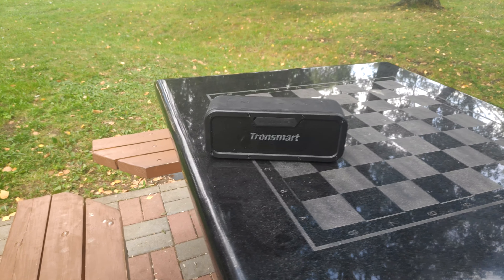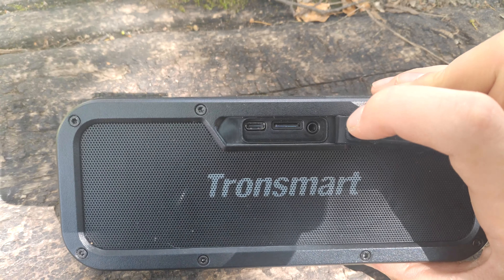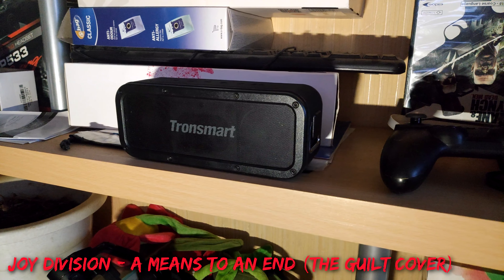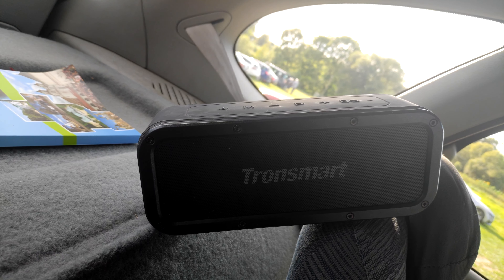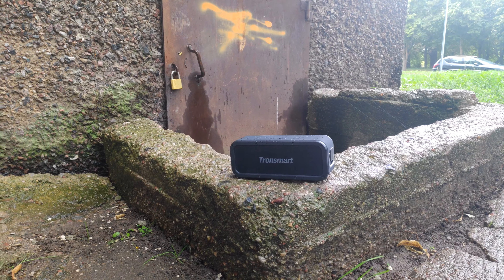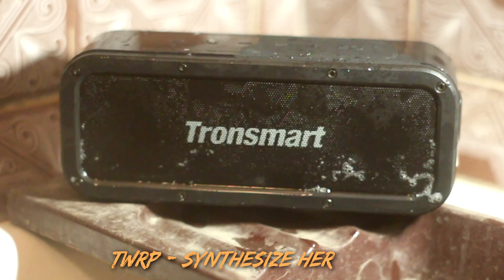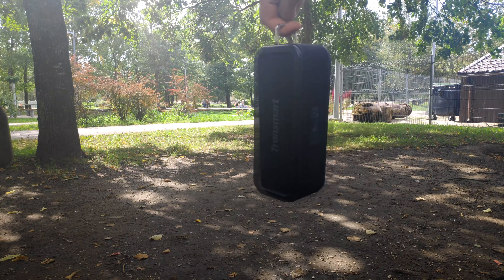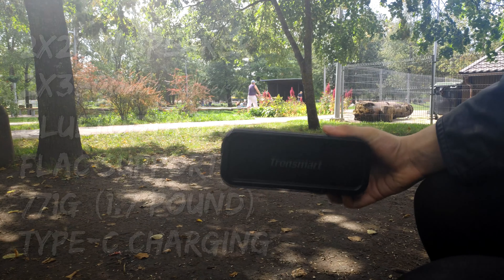JBL FLIP KILLER! Tronsmart Element Force Waterproof Speaker - Review 4K60fps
Tronsmart Waterproof Speaker review - The unit itself was provided by Geekbuying for review purposes. \

From the first pickup this speaker feels solid, rugged made for outdoor experience, like BBQ, pool party and can be used for limited self-defense. In Minecraft with square things like this they chop down wood. It also has IPX7 Waterproof certification which means it can fall in the water for limited time and still work, dustproof too. It comes with the glorious ports like type C,  micro SDand 3, 5 jack. On the It has a clip – that makes it easy to carry around or to attach to something to it.

It has all of the cool features like:

2x20 W speaker
2x3300mAh Battery
Bluetooth 5.0
Flac support
771grams (1.7 pound)
Type-c Charging

Camera - Xiaomi Pocophone F1

Edit, Sound and Information : Noelis
Any research done to obtain information about the content of this video is done by myself and presented to the best of my knowledge using facts taken from articles and news.
The intent of this video is to create a conversation between each other.